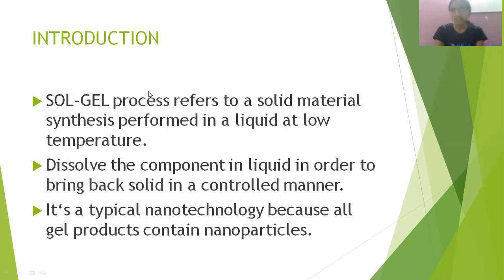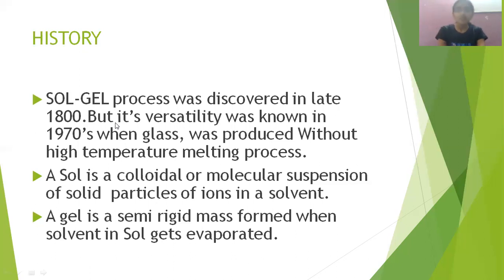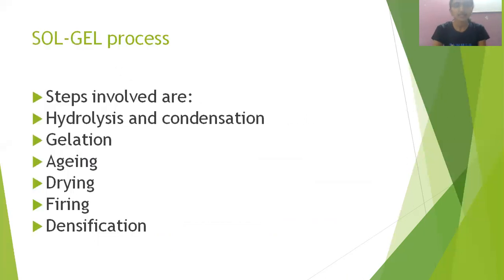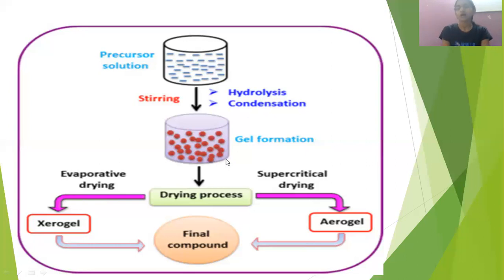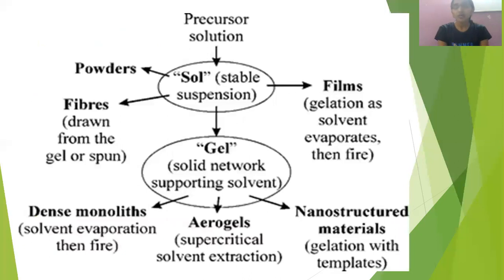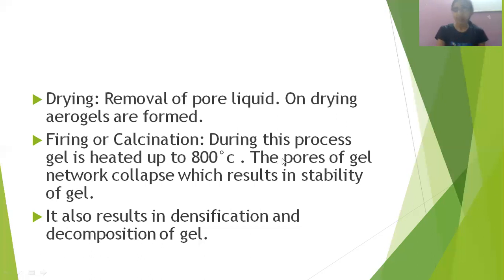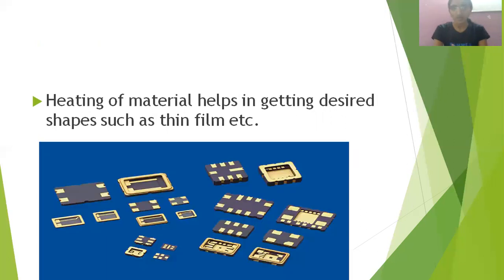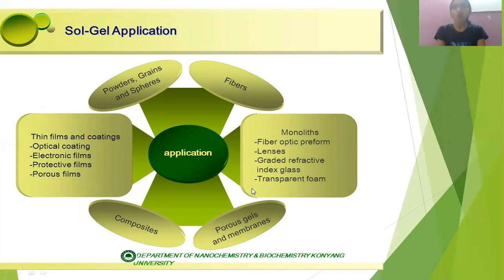SOL-GEL METHOD EXPLANATION BY CHALLA SRI GOURI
This video gives you clear explanation of sol-gel method.